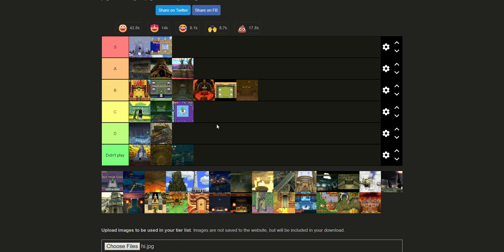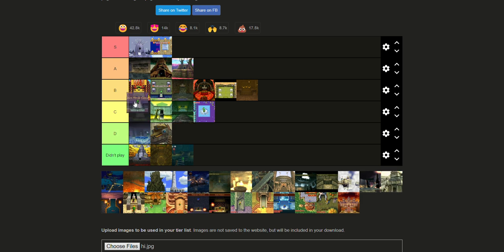Ranking Zelda Dungeons! Part 4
Thanks to Lena Raine for her amazing track 'Exhale' which is played in the background